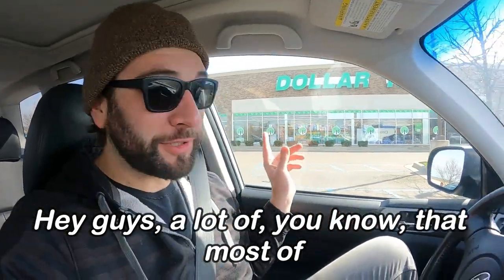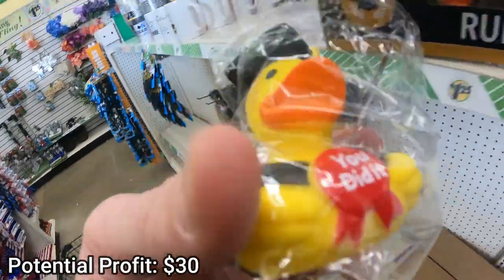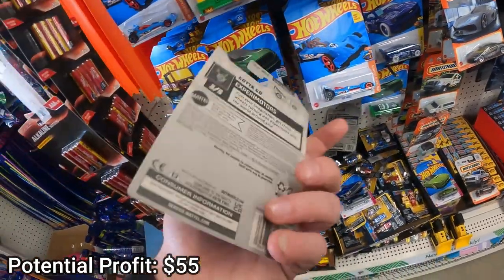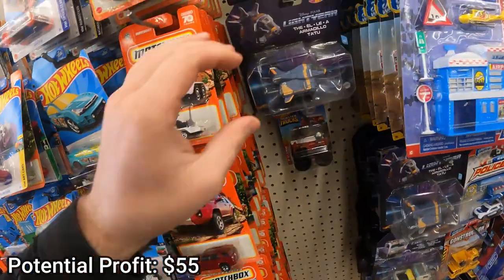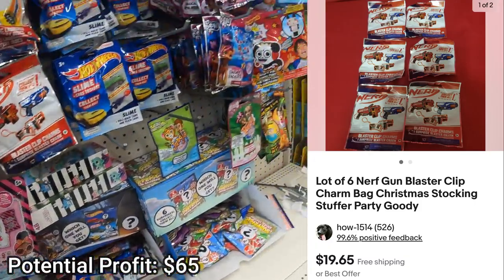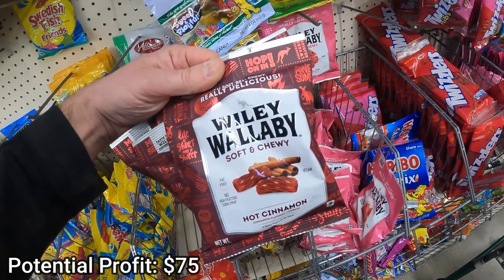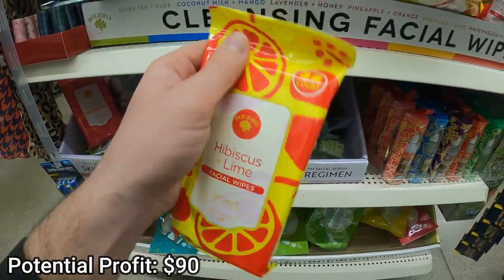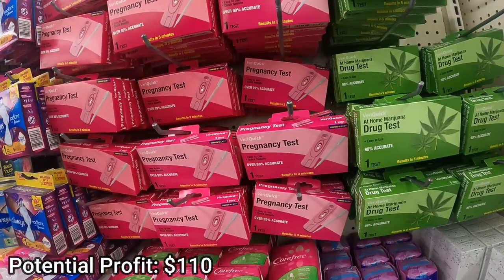Earn $100+ a Day Shopping at DOLLAR TREE?!